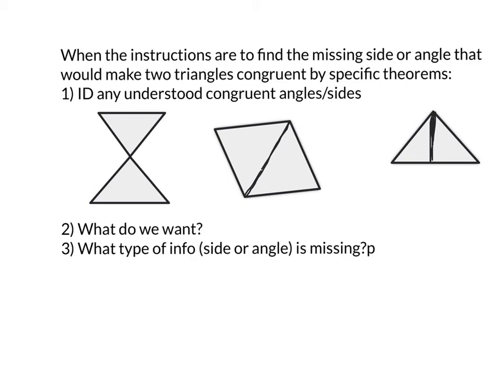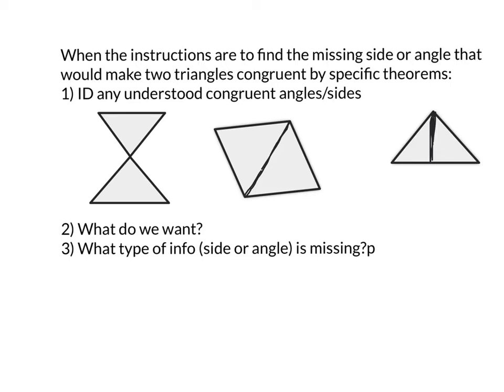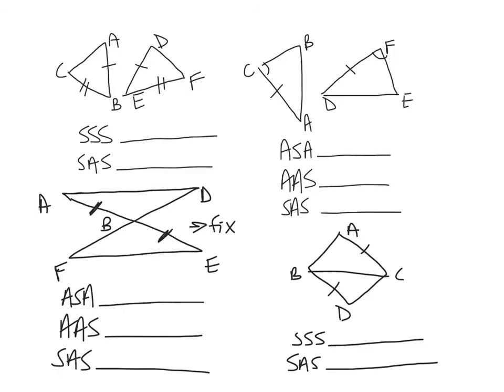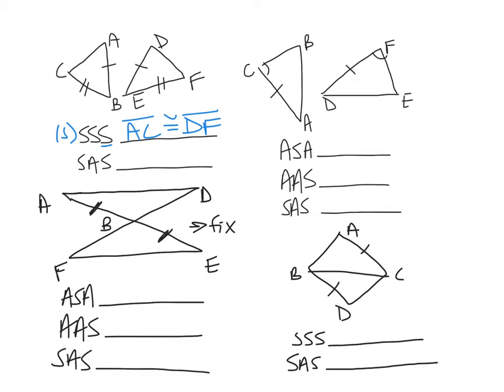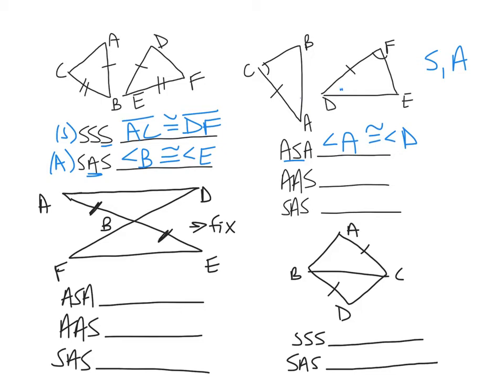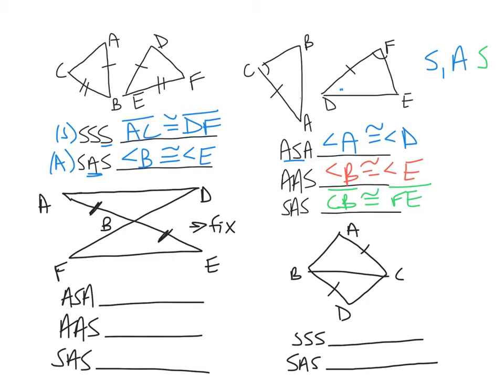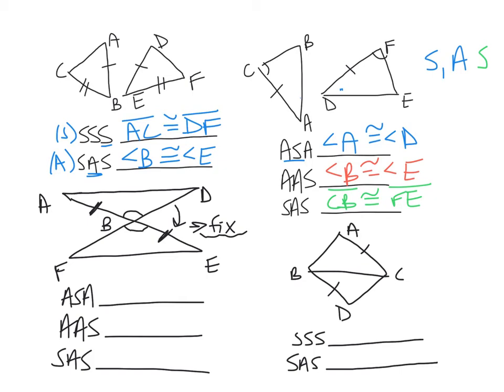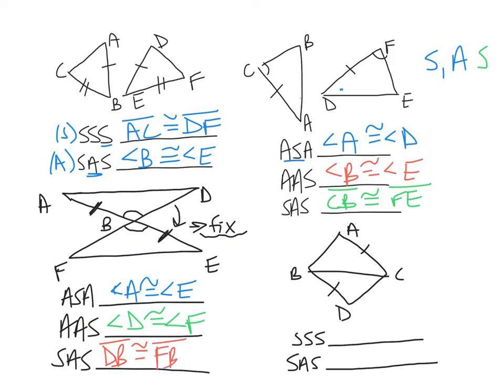Missing Pieces to Say Triangles are Congruent